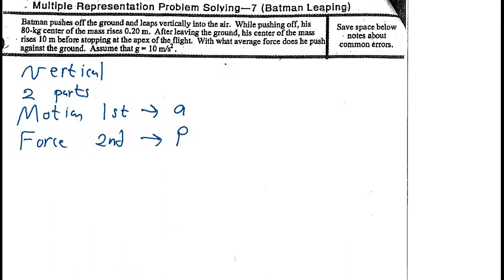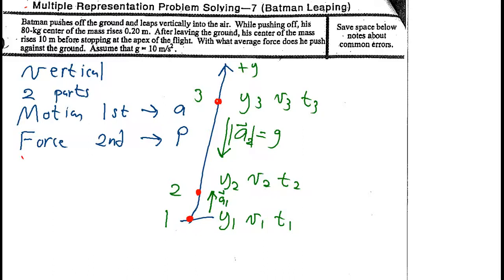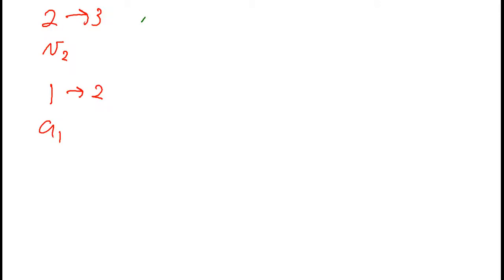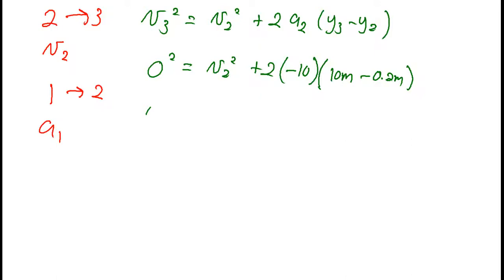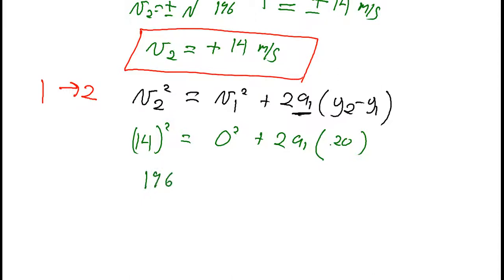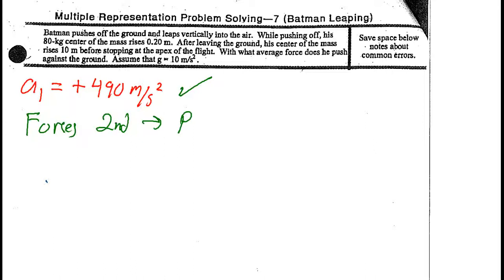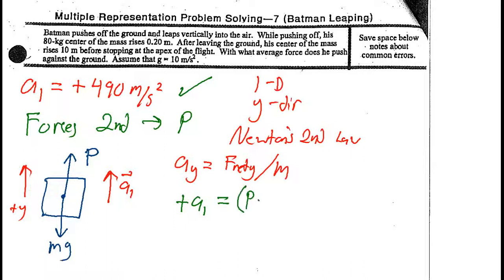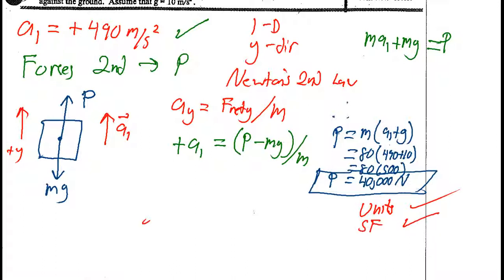Newton's Laws - Problem #7